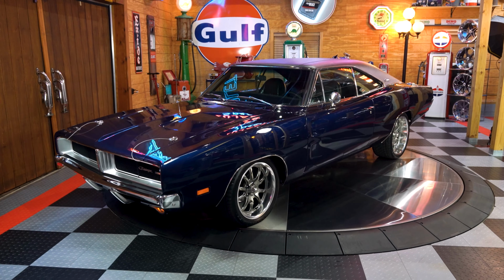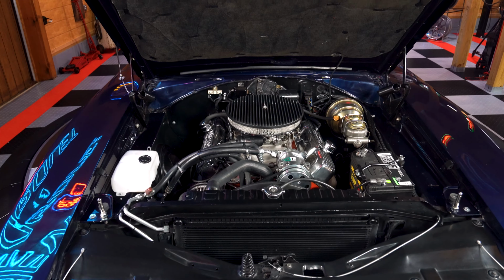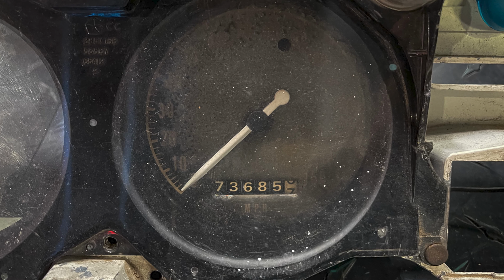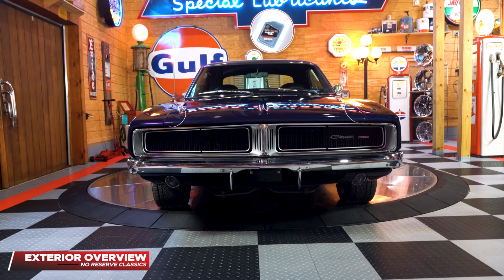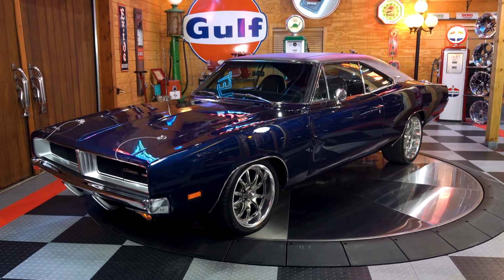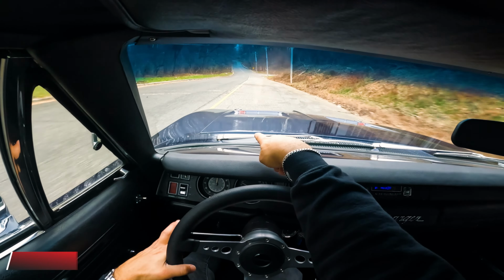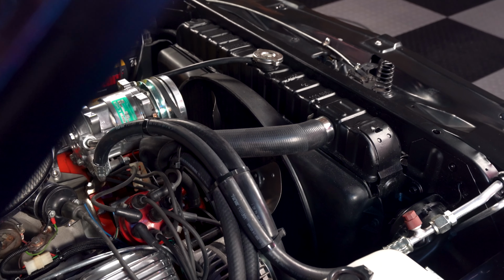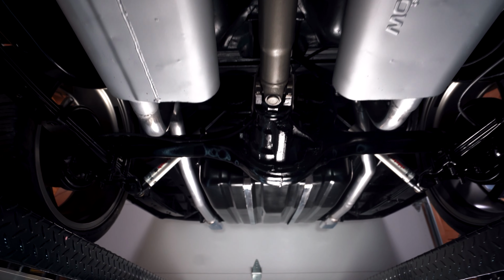4K Mopar 383 Big Block 1969 Dodge Charger Restomod - FOR SALE 18005627815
For a full virtual 360 tour, photos, videos, and information about our 1969 Dodge Charger 383 Restomod, check out our full listing

No Reserve Classics is proud to present to you our 1969 383 Dodge Charger Restomod!

The Dodge Charger is one of the most popular muscle cars ever built. This 1969 Charger is embraced with a timeless and aggressive appearance along with having a rare opportunity to acquire a true west coast Arizona Mopar in this condition. Being a dry west coast car for its entire life, it was able to retain the factory metal and stampings found around the car. Painted in Kona Blue pearl with a Black Vinyl Top. Under the scalloped hood, numbers matching Mopar 383 Big Block engine along with the correct Torqueflite 727 automatic transmission. Under the hood, more factory stampings appear, down to the Chrysler stamping on the original radiator. With Vintage Air Conditioning and Heating, Electronic Choke, Power Steering, and Power Front Disc Brakes, this Charger is ready to ROLL! The interior has been restored with a new carpet and a fully restored dash. It still has the original dash gauges with an astonishingly low number of miles at only 73,685 original miles. The radio was upgraded to a factory-appearing Retrosound radio for a more modern sound. And because it lived in the dry West Coast climate of Arizona, the underbody is just as solid as it is the top with multiple new bushings and shocks as well! The sale of this Charger also includes the original, rebuilt factory radio along with the factory speedometer with original miles.

Before lifting up the factory scallop hood, you’ll notice the working hood-mounted turn signals that still operate today. Once the hood has been lifted the gem appears with a matching numbers 290 hp Mopar 383 two-barrel motor. It has been mated up to its factory correct 727 Torqueflite automatic transmission. With a recent renovation done to the entire engine bay, it appears as if this Charger just came out of the dealership in 1969 in Hammerock, Michigan. The two-barrel carburetor is mounted on its factory aluminum intake manifold, but not before it goes through a billet aluminum air induction system that matches the finned Mopar performance valve covers. Multiple stampings can also be found throughout the engine bay including the factory 26-inch radiator and the factory exhaust manifold. And just because this Charger was built to have fun doesn’t mean that we couldn’t give it a dash of modern amenities with a Vintage air conditioning system that has been added to its already impressive options such as power steering, power assist brakes, and even electronic choke!

The exterior has been painted in Kona Blue Pearl paint with a Black Vinyl Top. All of the chrome on this Charger has been recently restored giving it a shiny and brand-new appearance. Scrolling along the straight body lines, your eyes immediately are drawn to the brand-new two-tone wheels that have just been installed. The front wheel is 18 inches and is surrounded by a brand-new Continental Extreme Contact 245/40/18 tire. In the rear is a massive 295mm wide tire with an even wider 10” wide rim attached. Gazing at the wheels you might skip over the factory-scalloped doors, chrome wheel well moldings, or even the factory-optioned left-hand outside mirror. Overall a very factory-correct exterior with all of the factory metals still attached.

00:00 - Introduction
02:22 - Virtual 360 Tour
03:37 - POV Driving
07:14 - Exterior Overview
08:15 - Interior Overview
09:11 - Engine Overview
10:23 - Underbody & Suspension Overview